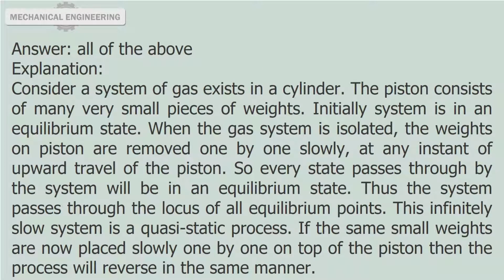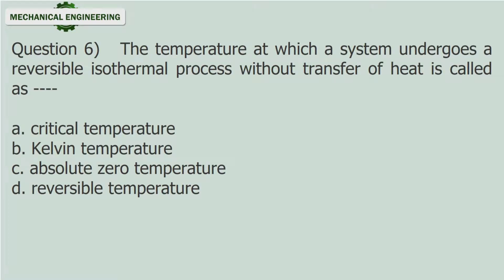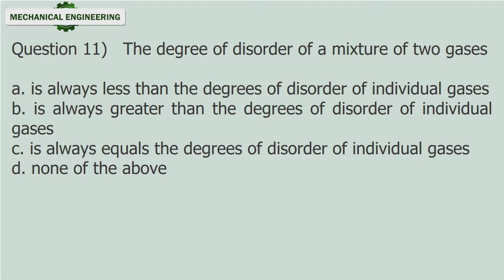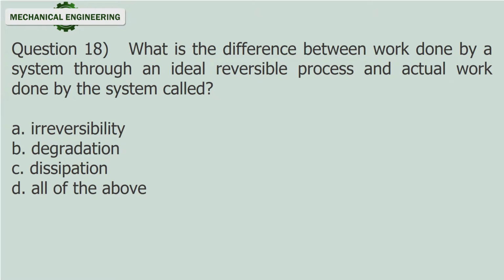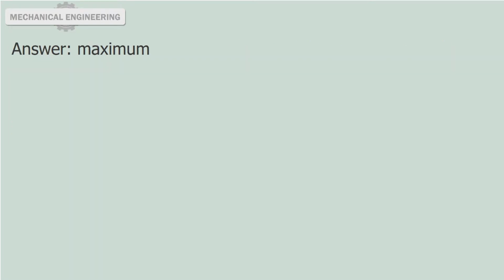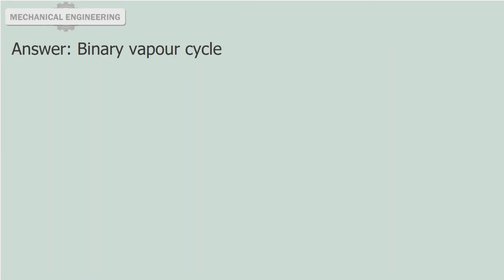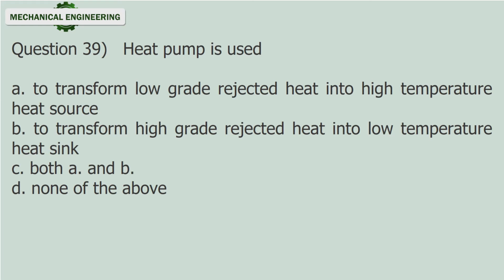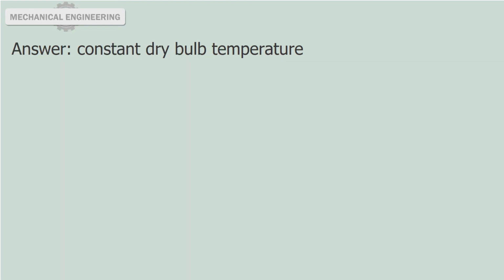Thermodynamics Test Questions Set #7 pptx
View more: